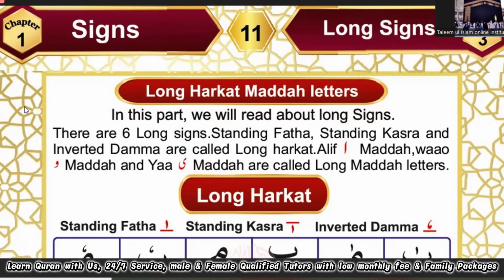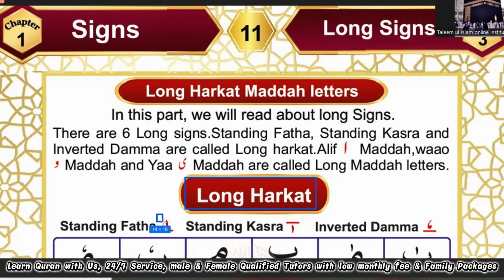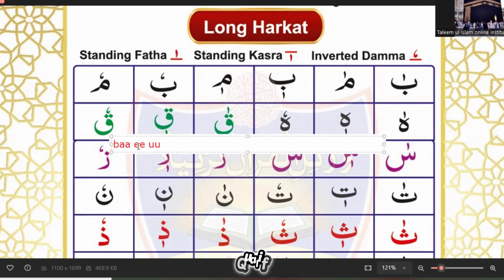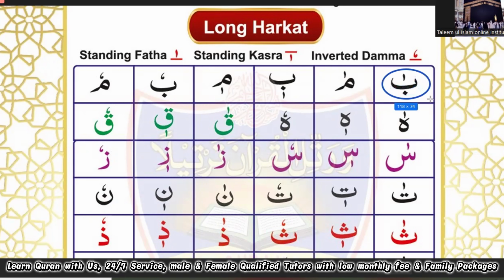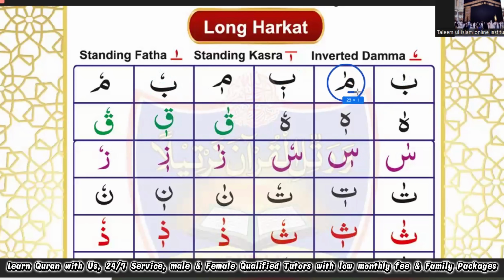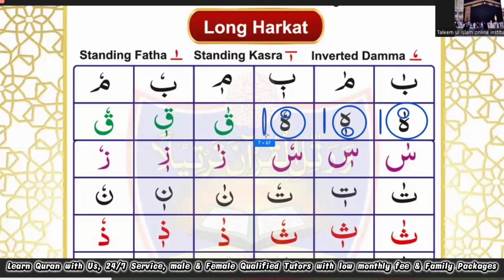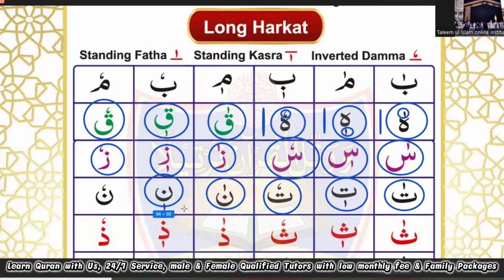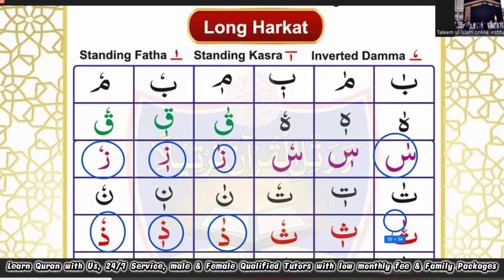Long Harakaat Explained in English | Standing Fatha, Standing Kasra & Inverted Damma | Signs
Learn Long Harakaat in English with this beginner-friendly Tajweed lesson. In Long Sign Class 1, you will understand Standing Fatha (Alif Khanjariyah), Standing Kasra and Inverted Damma with simple English explanations, making Quran reading easier for beginners, new Muslims, children and adults.

In this lesson you'll learn:
✔ Standing Fatha
✔ Standing Kasra
✔ Inverted Damma
✔ Long Vowel Signs
✔ Basic Quran Reading
✔ Essential Tajweed Rules
✔ Arabic Reading for Beginners

This course is designed for English-speaking Muslims living in the UK, USA, Canada, Europe, Australia and around the world who want to improve their Quran reading step by step.

🔔 New classes uploaded regularly.

Taleem ul Islam Online Institute
Teaching Quran & Tajweed in Simple English for Everyone.